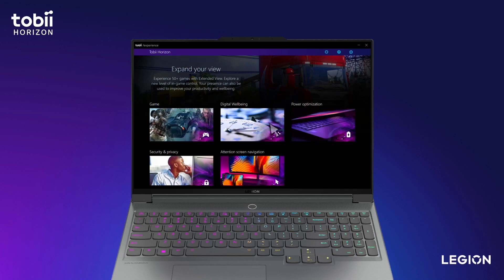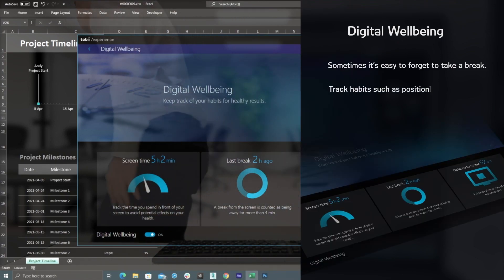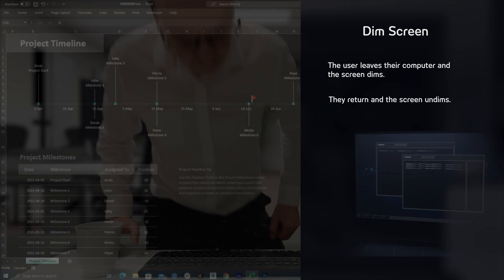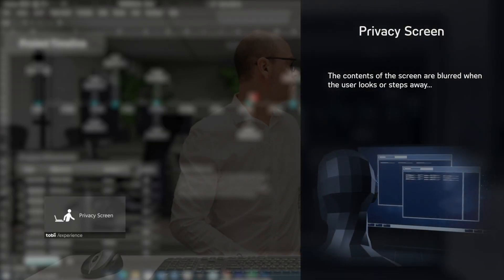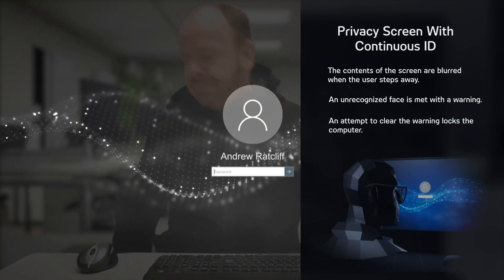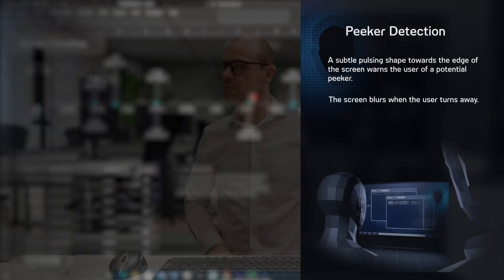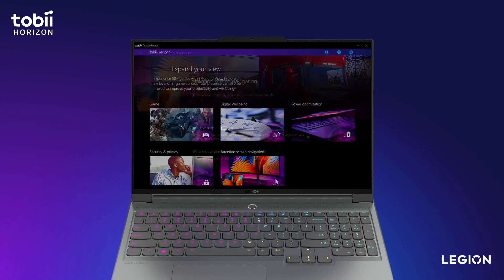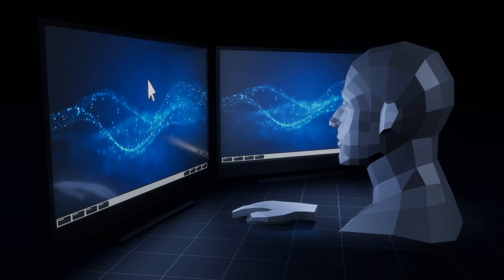Get Started with Tobii Aware on Lenovo Legion 7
Awaken your device with Tobii Aware
On selected Lenovo Legion 7 - Tobii’s latest technology for modern attention computing is pre-installed. Tobii’s software is developed to detect real-time user presence and attention to understand human intent and anticipate the user’s needs.

Tobii Aware is a set of smart features that enable you to increase your privacy, security, productivity, and wellbeing. It also helps you to Improve your quality of work life with smart features like auto-dimming and locking, tracking your screen time, privacy blurring, camera image replacement, peeker detection, and more.

Your Lenovo Legion 7 just got even smarter with Tobii Aware